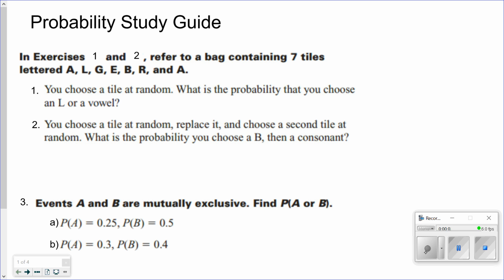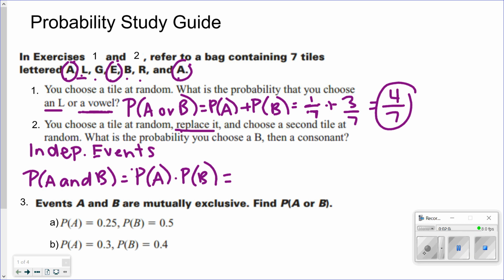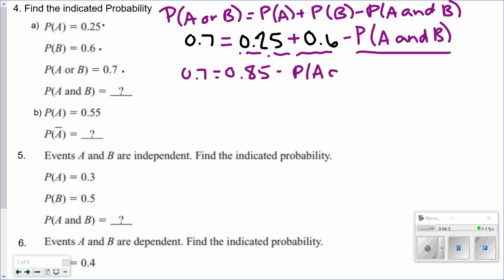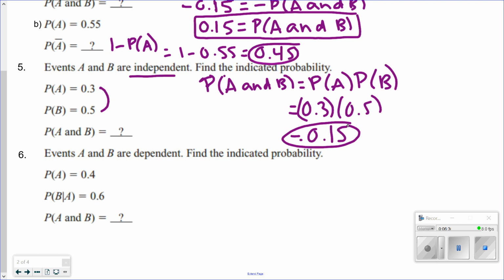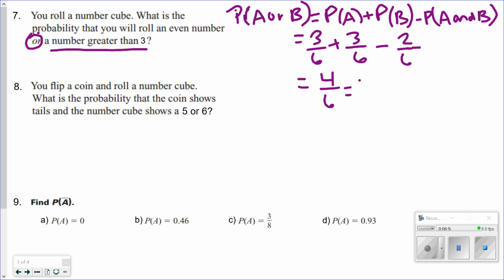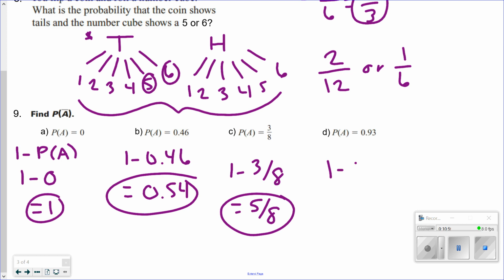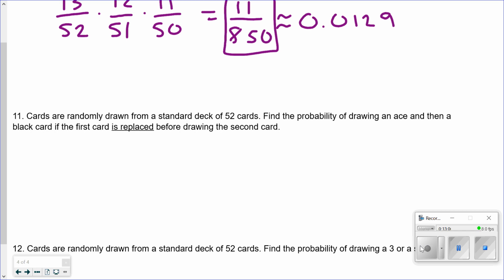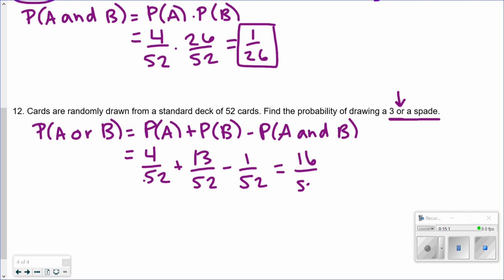Probability Study Guide